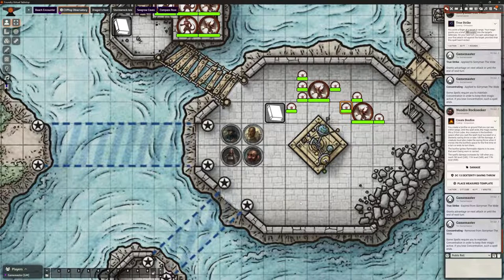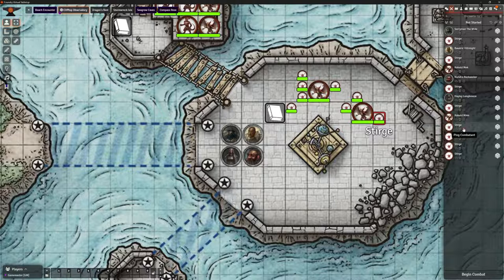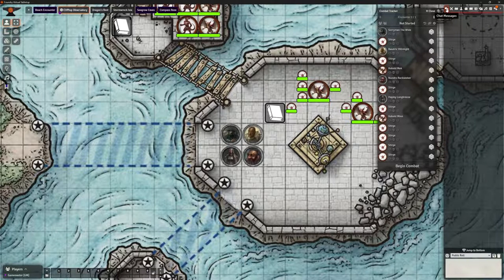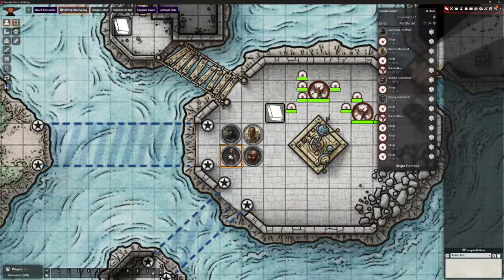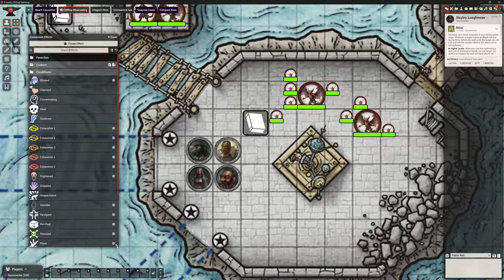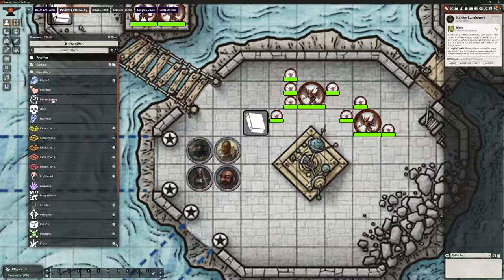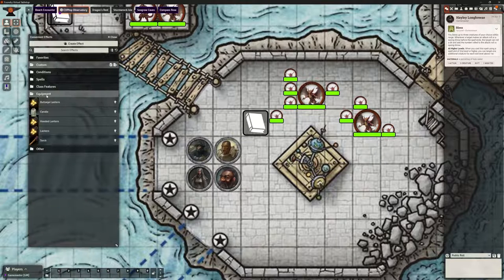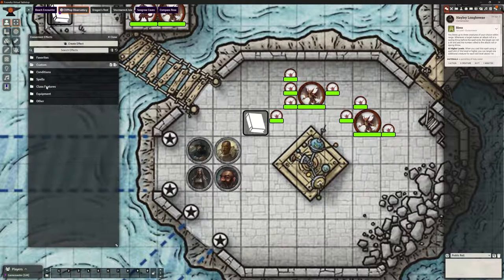Foundry VTT - Add On: Convenient Effects AND Time's Up!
In this video we look at DFreds Convenient Effects AND Times Up!